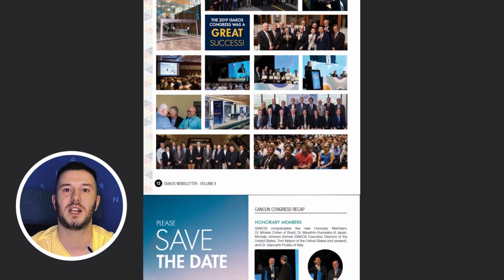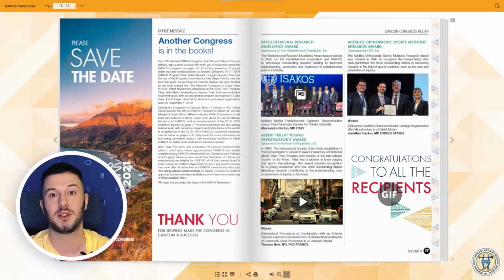How to create an interactive newsletter | FlippingBook answers FAQs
Need ideas for a compelling email newsletter? We're here to share some tips! In this short video, you'll learn about interactive content and how to add it to your newsletter to make it irresistible.

Chapters:
00:00 Intro
00:14 How to add interactivity to email newsletters?
00:29 How to create interactive newsletters from PDFs?
00:39 What interactive elements can you embed into your newsletter?
00:49 How do interactive newsletters work?
1:03 Outro

ABOUT FLIPPINGBOOK
FlippingBook is an online tool and desktop solution that helps you convert PDFs into interactive HTML5 flipbooks